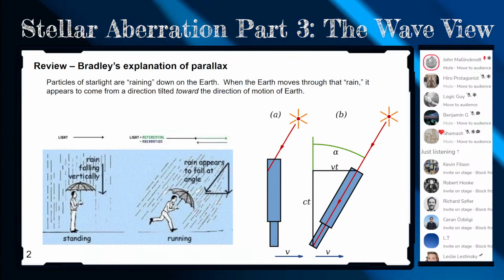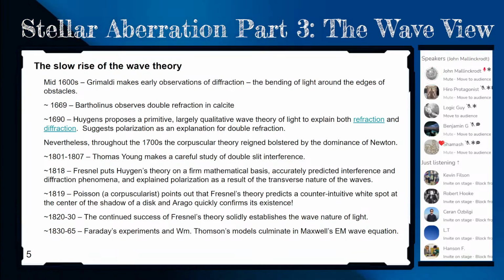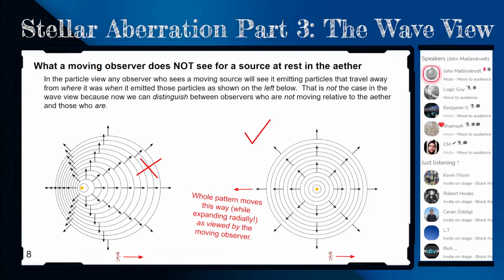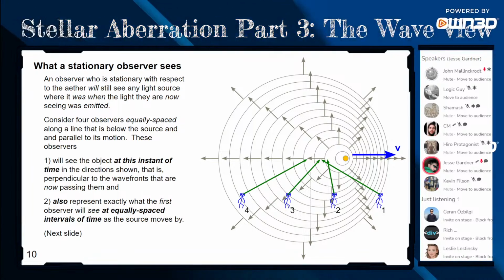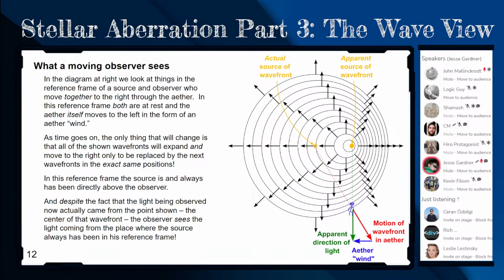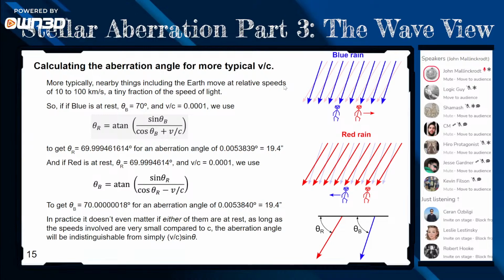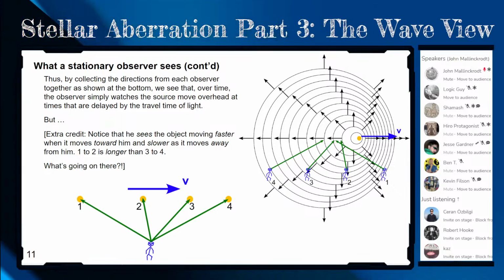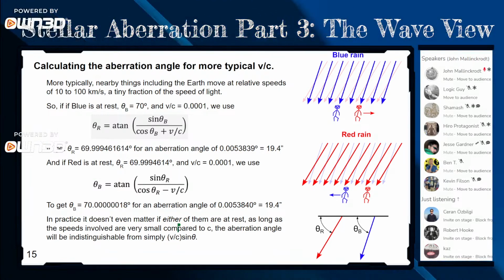Stellar Aberration -Pt 3- The Wave View - Bites of Physics with prof. John Mallinckrodt #74